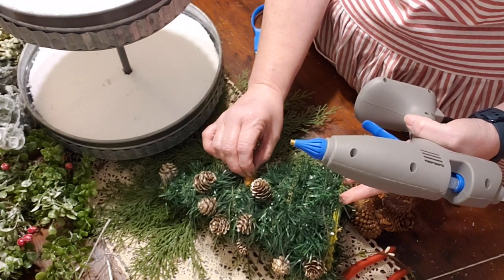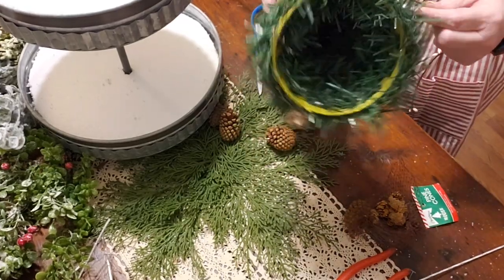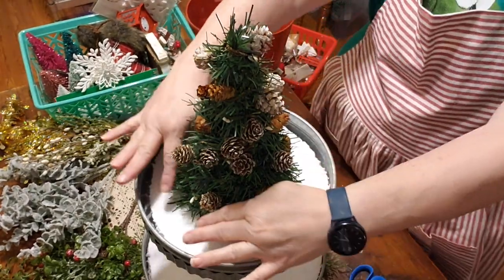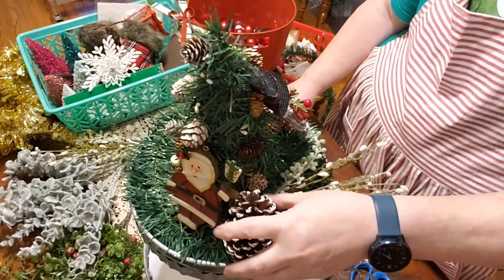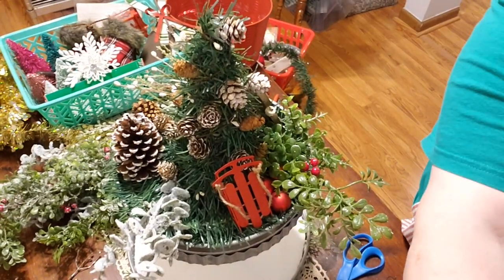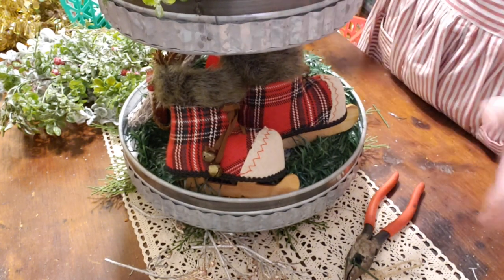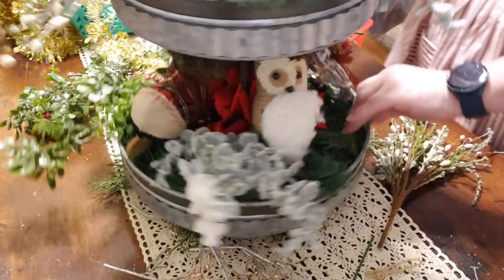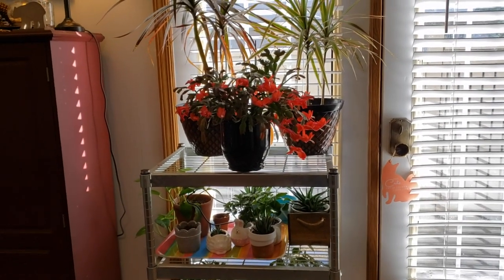Decorating Tiered Tray For Christmas 2020